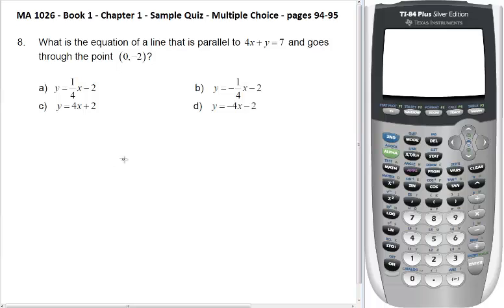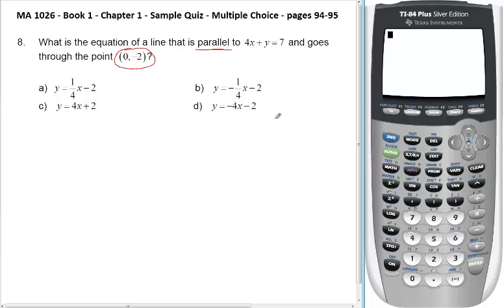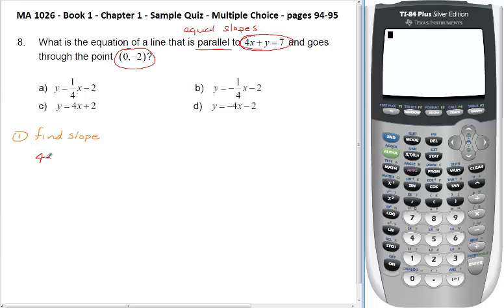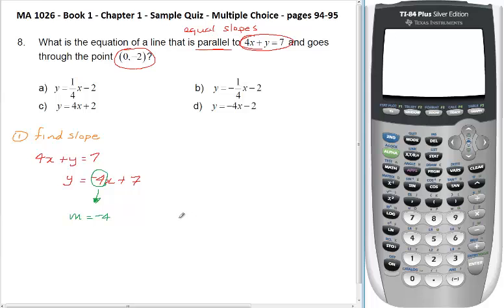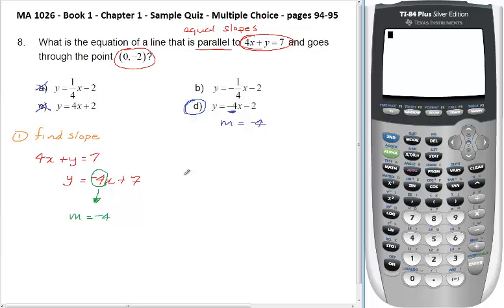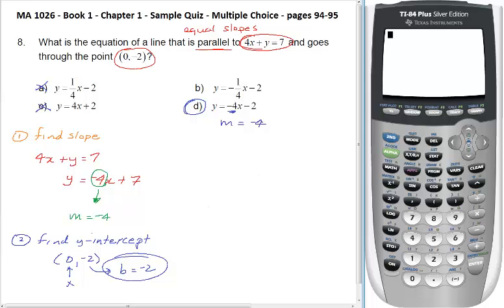ma1026 solution book1 ch1 sample quiz MC8 page95